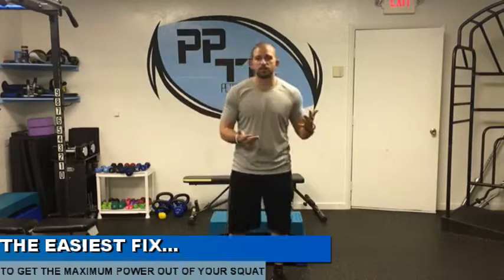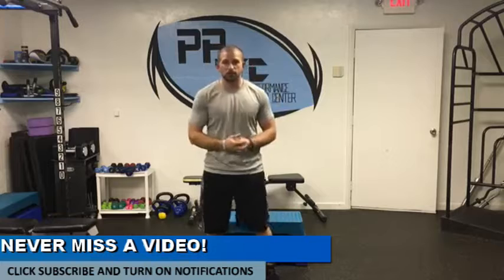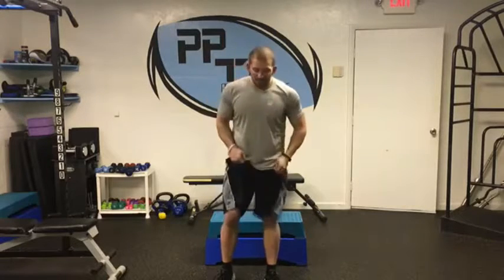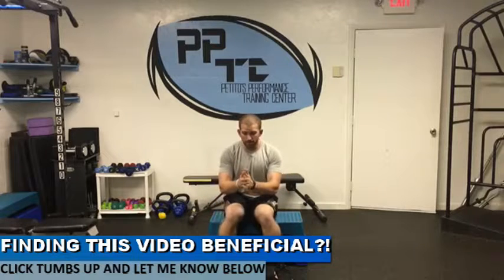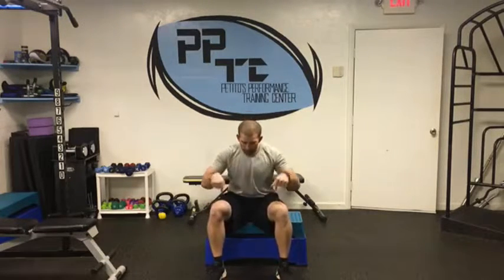Instantly Improve Your Squat And Deadlift With This Simple Fix!!!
Squats are one of the best compound workouts to do for your lower half, unfortunately there one of the workouts that is commonly done incorrectly.

In this video, I specifically talk about what happens when your knees start folding in during the squat. A lot of coaches will stress "push your knees out" as a way to continue the squat and complete the rep without injuring yourself. This is a quick fix to the problem at hand, the only issue is that it brings all of your focus and energy towards your knees.

So lets shift the mindset to "spreading the floor". What I want you to do when your knees are folding in is to pretend like there is a crack in the floor in the middle of your feet and your digging into the ground trying to spread it apart with your feet. This will automatically push those knees out into a proper position while also keeping your maximum force in your legs throughout the squat!

Hi, my name is Ronnie Petito and I created this channel to help anybody who is taking the time to watch. The whole point of this channel is about YOU, the person watching, not to promote me.

Anyways, lets get to the point, my goal here with this channel is to reach everybody! Create a place and environment where you and I can get together, exchange ideas, and help you reach your goals. I'm here to give you the correct information and light a fire under you so you want to accomplish your goals. NO sugar coating or lying about how well you're doing and what needs to be done next!

Let's create a community that is supportive and motivating / driving one another to improve every day!
FACILITY LOCATED AT:
4523 Del Prado Blvd, Cape Coral FL